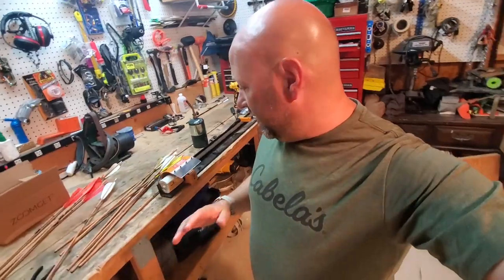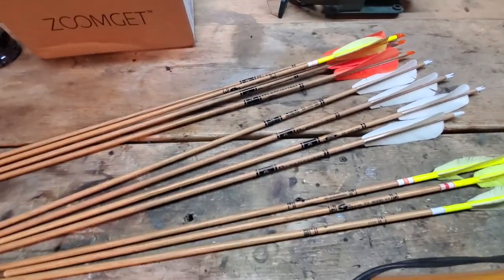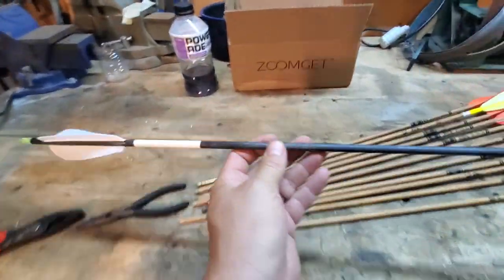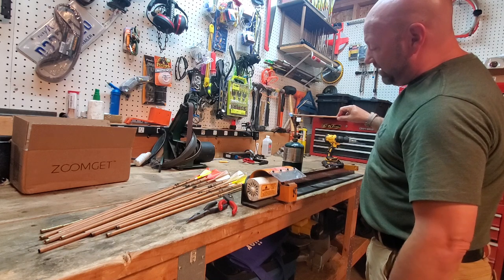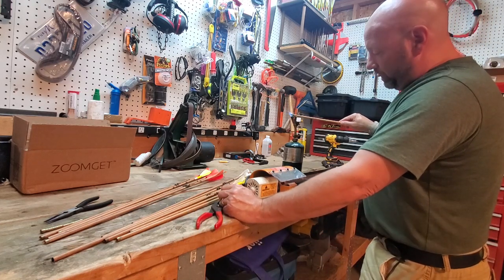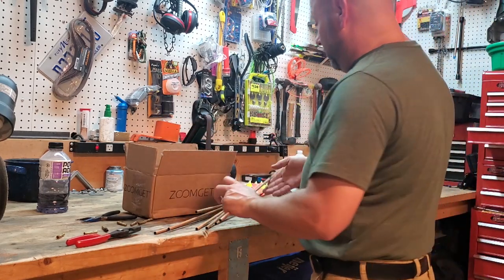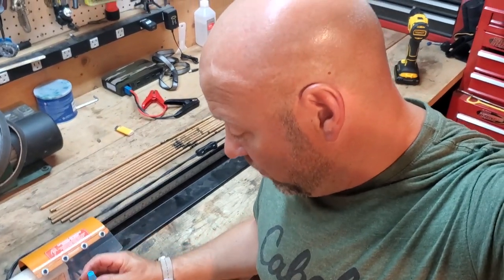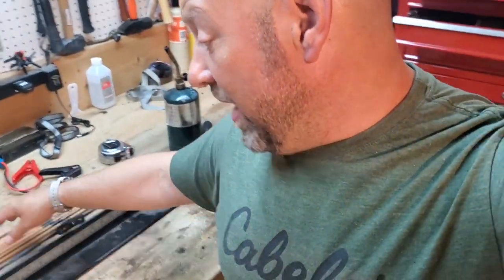Refreshing Your Arrows Back To New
Hunting Product Of The Week
Lone Wolf Assault Stand
Lone wolf Climbing Sticks